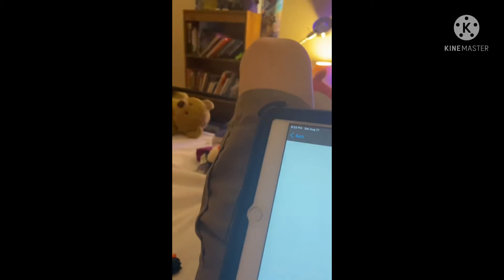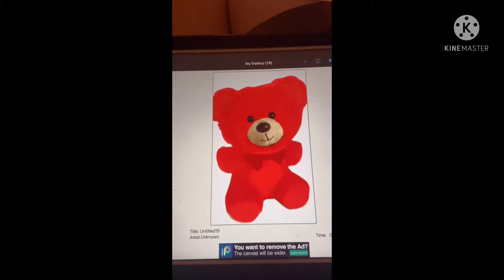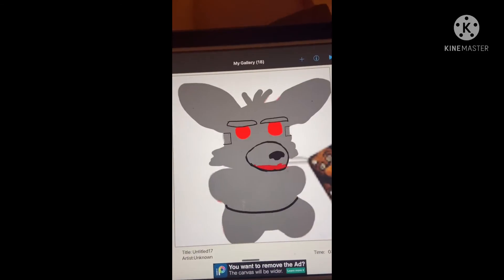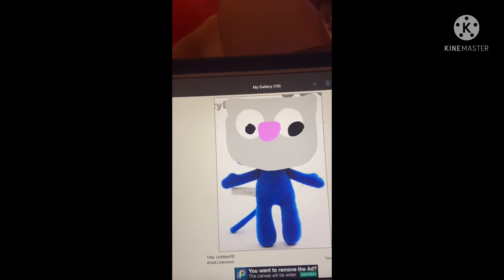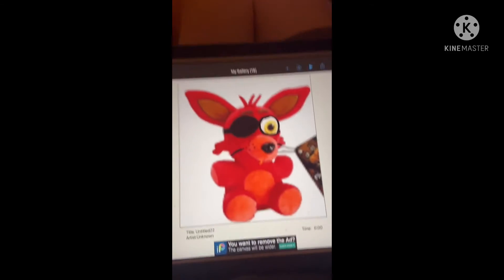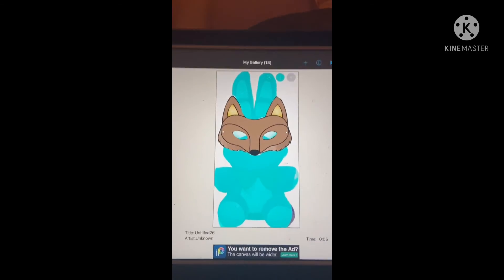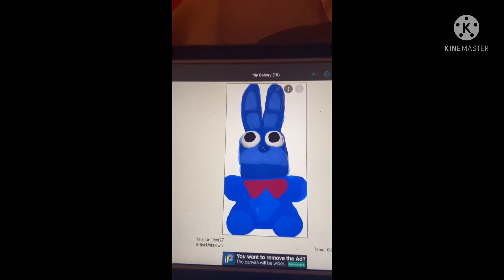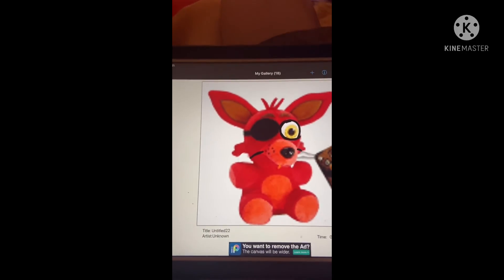Fnaf modile game plushies part 2